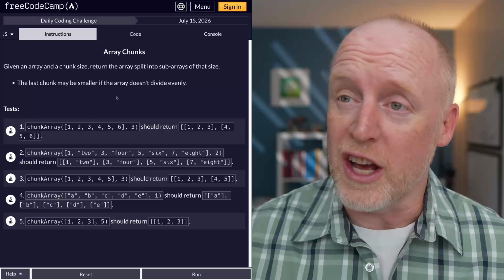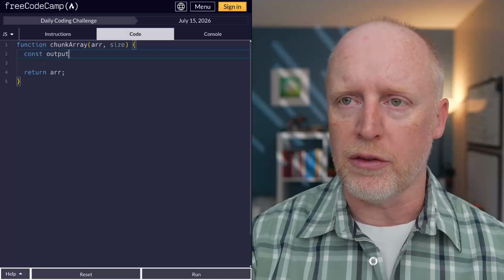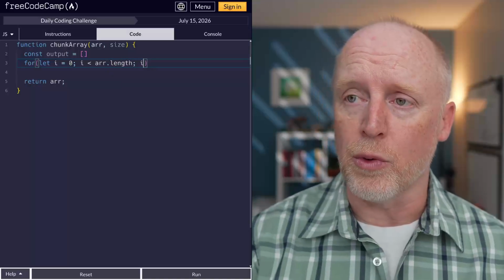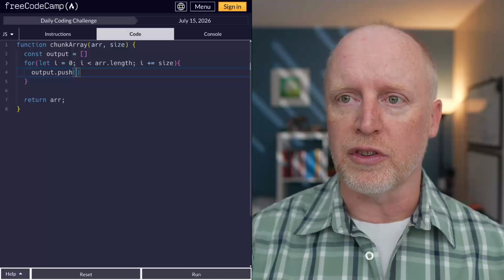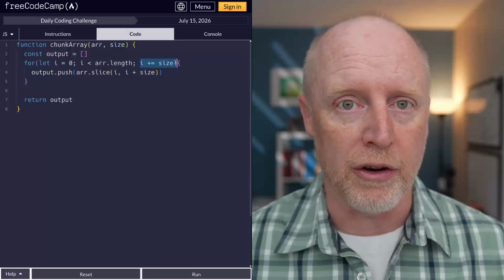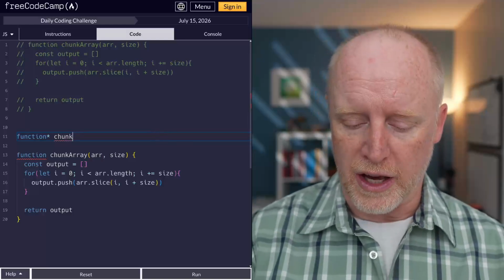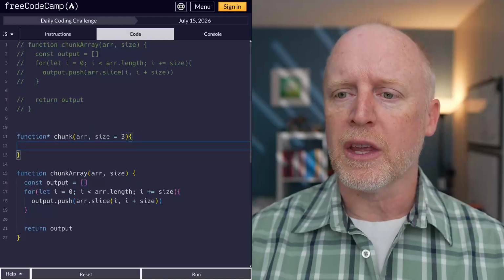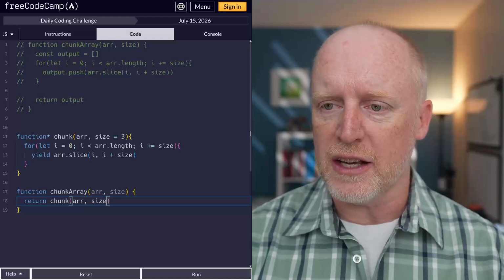Array Chunks - 2026-07-15 - FreeCodeCamp Daily Challenge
Today, I take on "Array Chunks", a standard challenge to break an array into pieces, with each piece having a set number of elements. We do it with a loop, and then look at generators as an alternate solution.